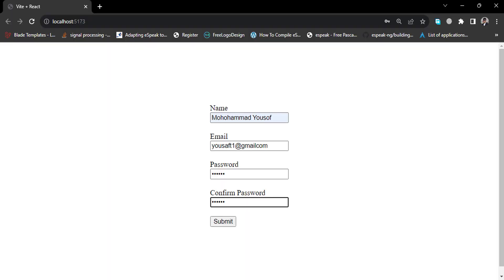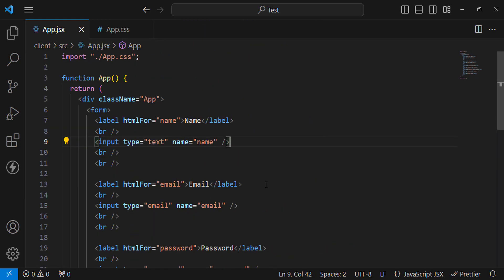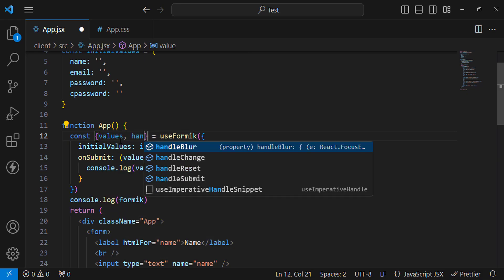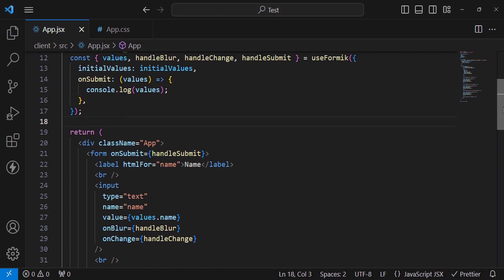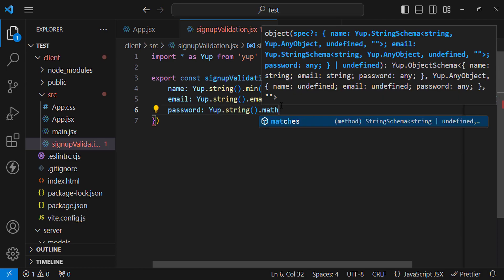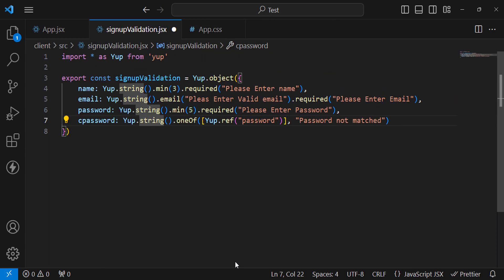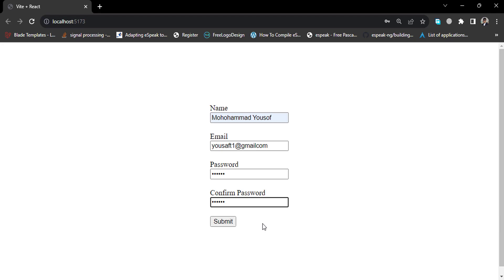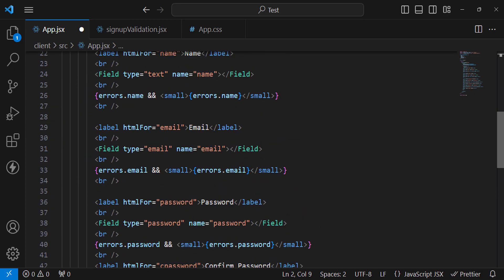Form Validation in React JS using Formik and Yup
In this video, we will learn Form Validation in React JS using Formik and Yup.